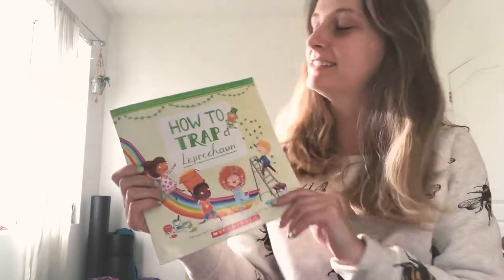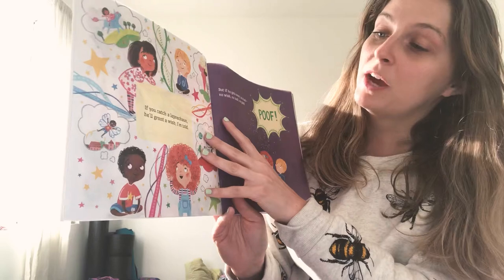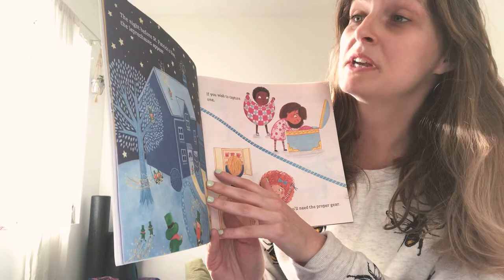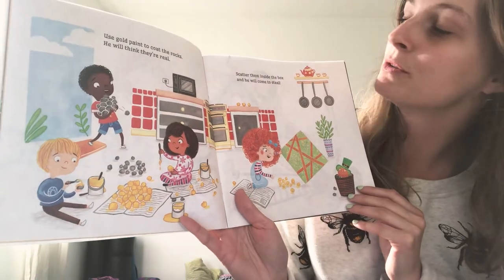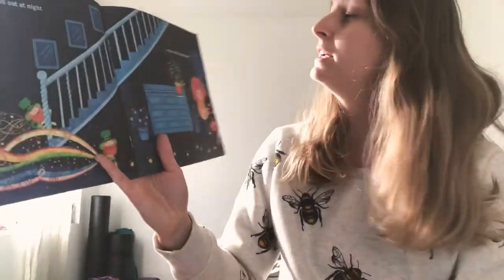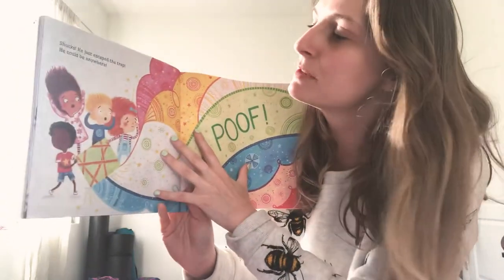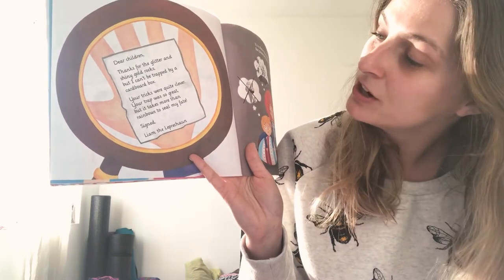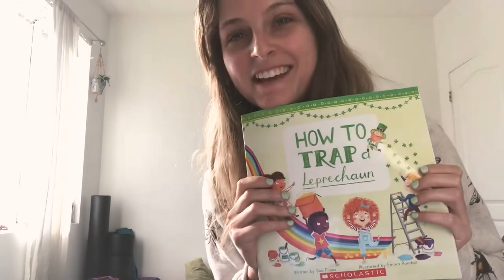How to Trap a Leprechaun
Mrs. Dunn reads “How to Trap a Leprechaun” by Sue Fliess